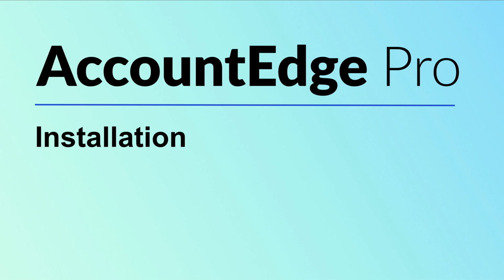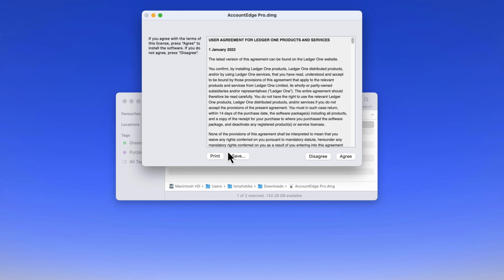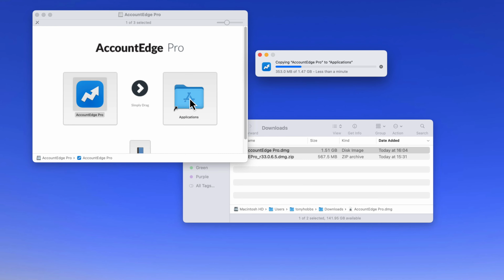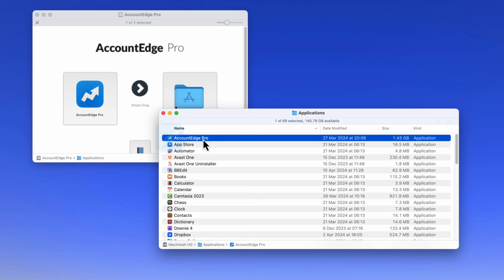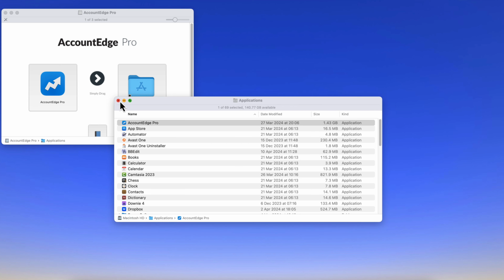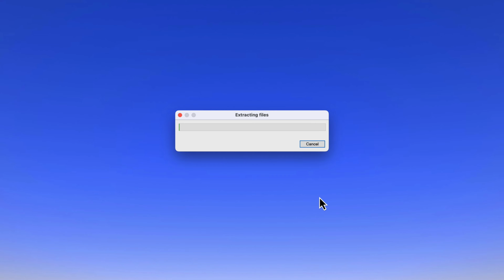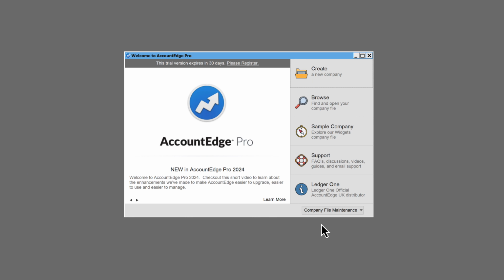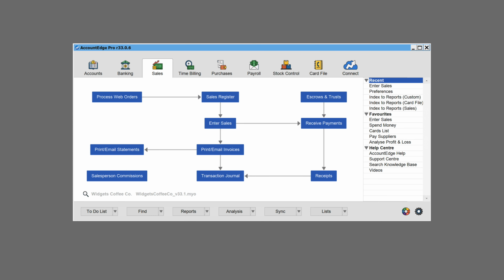AccountEdge Pro Installation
This video shows how to install AccountEdge Pro.
To upgrade your company files and data, please use one of the videos below:

Ledger One Limited
Official UK distributor of AccountEdge from 1 January 2022